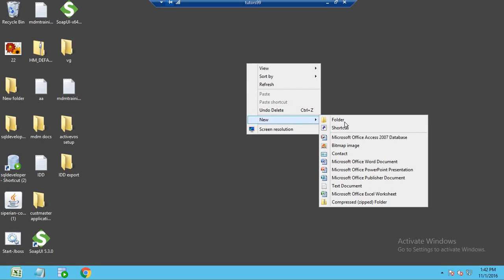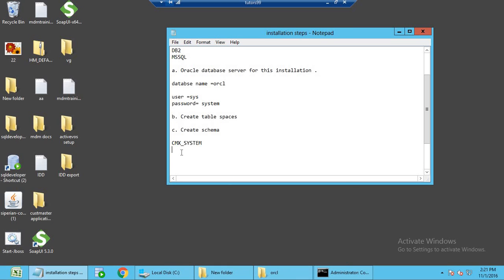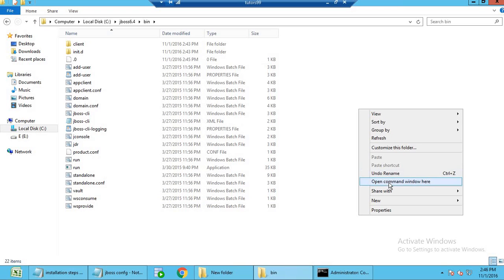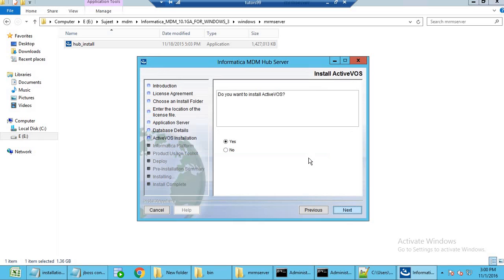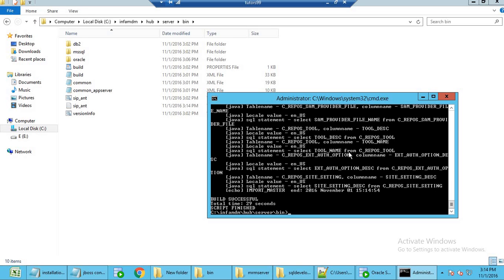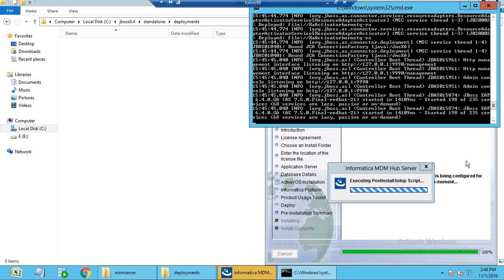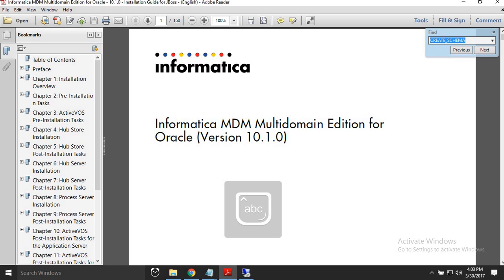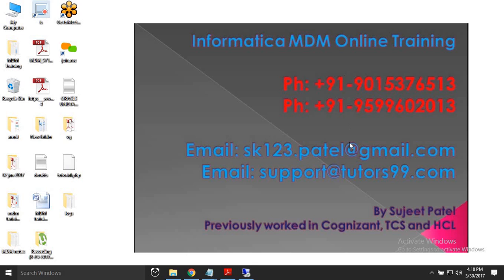Informatica MDM 10.1 installation steps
Informatica MDM  10.1 installation steps | Informatica MDM 10 1 Installation . How to install informatica mdm 10.1 ?
Informatica mdm 10.1 installation , step by step instructions for informatica mdm 10.1 .

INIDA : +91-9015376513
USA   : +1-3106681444